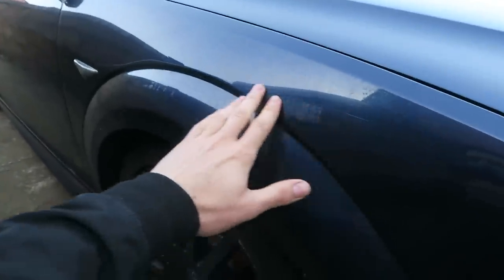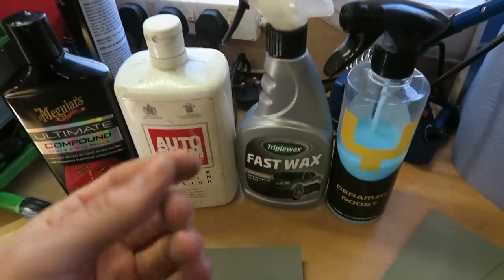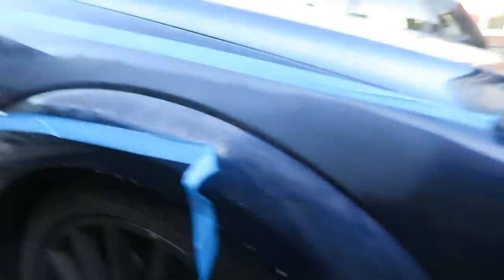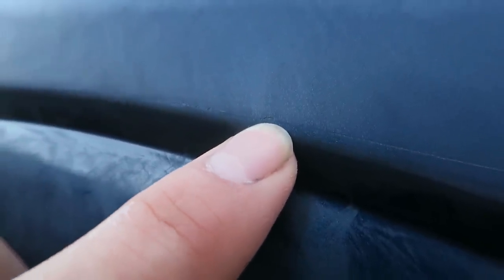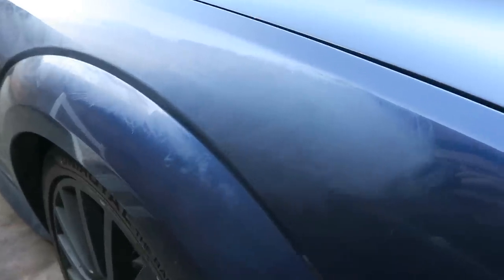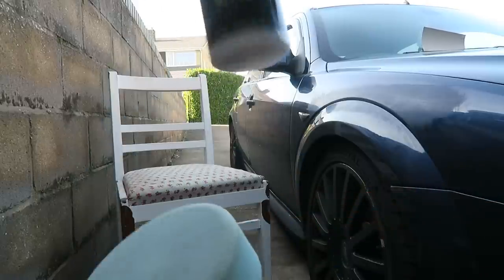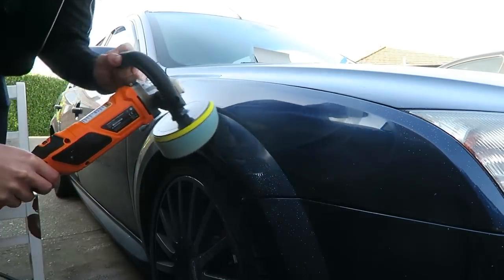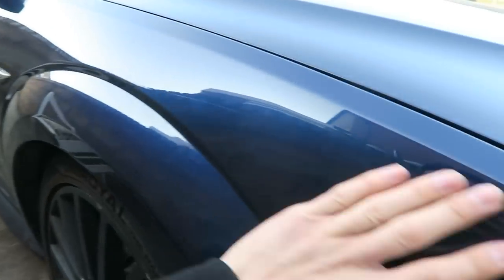Someone Key'd The Mondeo.. (Scratch Removal)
So before i got the car someone decided to key it.. Today i tried to my hand at removing the damage by sanding my car! Enjoy.